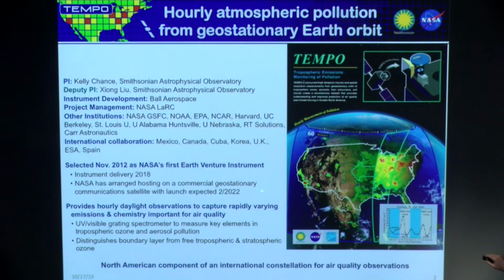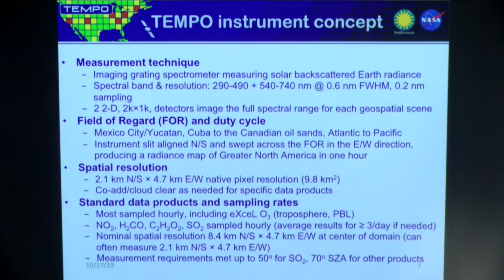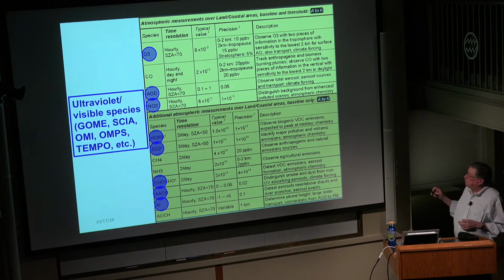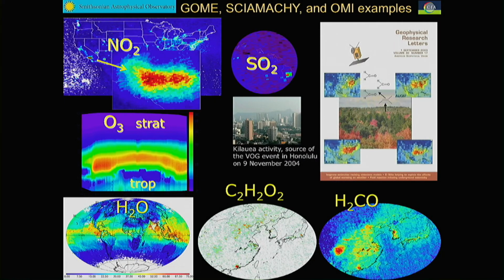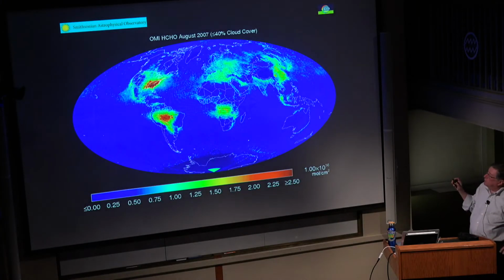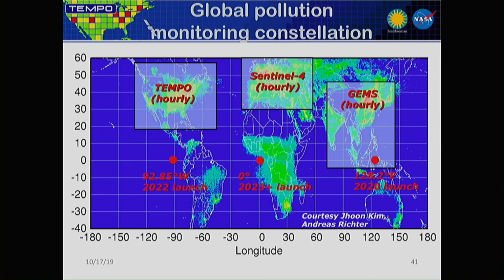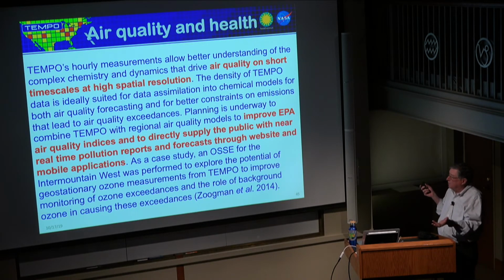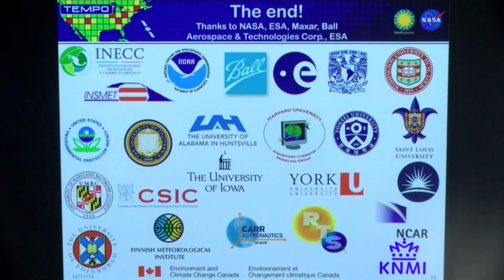TEMPO: Atmospheric Pollution Measurements from Geostationary Orbit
Kelly Chance, Senior Physicist in Atomic and Molecular Physics, Center for Astrophysics | Harvard & Smithsonian

The Smithsonian/NASA Tropospheric Emissions: Monitoring of Pollution satellite instrument (TEMPO; tempo.si.edu) will measure atmospheric pollution and much more over North America at hourly time resolution or better and 2km (N/S)×5km (E/W) spatial resolution. It will measure ground-level ozone, its chemical precursors, clouds, and aerosols. TEMPO will be launched in early 2022. TEMPO will measure from a geostationary vantage point 35,786 km above Earth's equator at 93°W. Applications include air quality and health; ozone production; biomass burning; lightning nitrogen dioxide; soil nitrogen and fertilizer application; crop and forest damage from ozone; chlorophyll and primary productivity; water vapor studies including atmospheric rivers, hurricanes, and corn sweat; and rush hour pollution.

Original music by Mark C. Petersen, Loch Ness Productions. Used with permission.